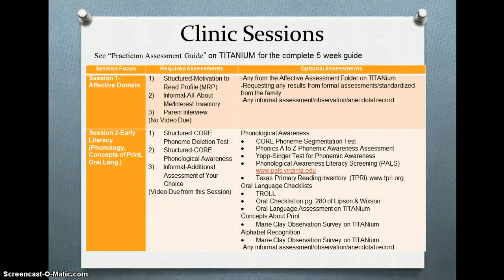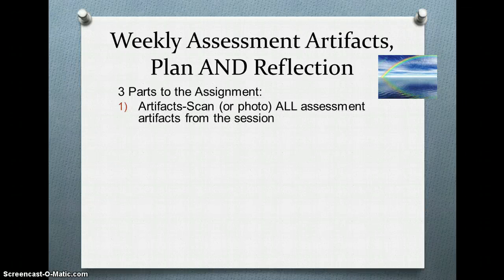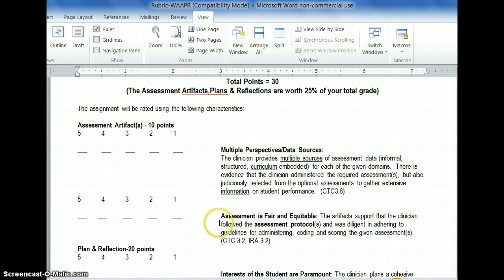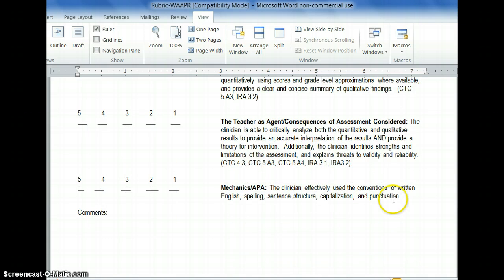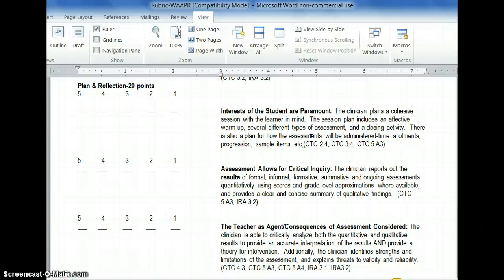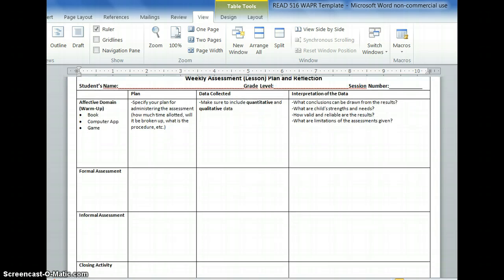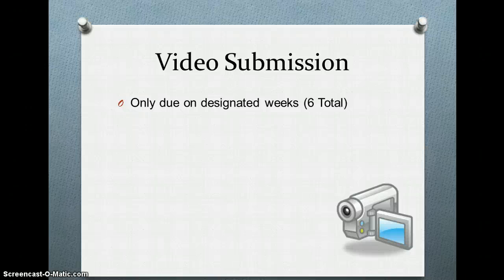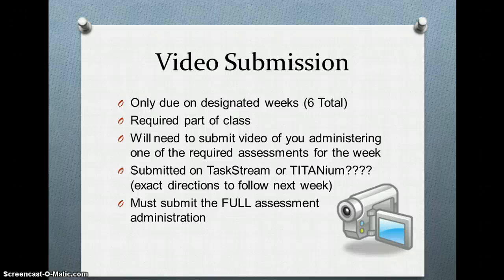Week 3, Part 1